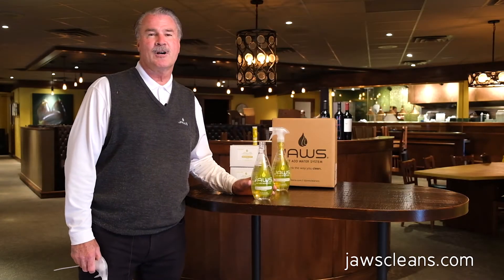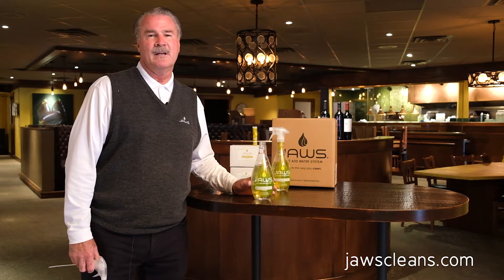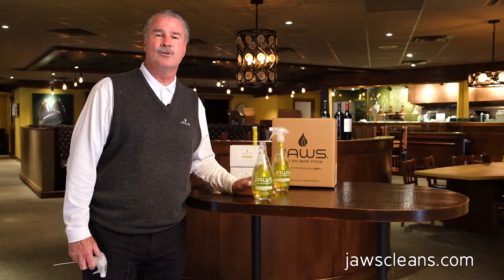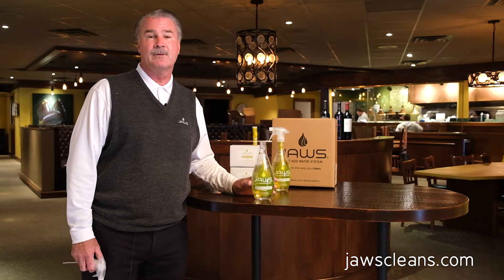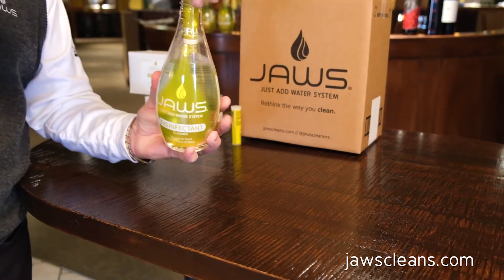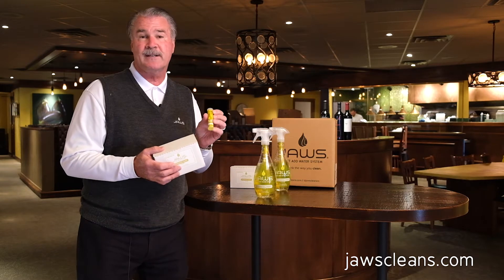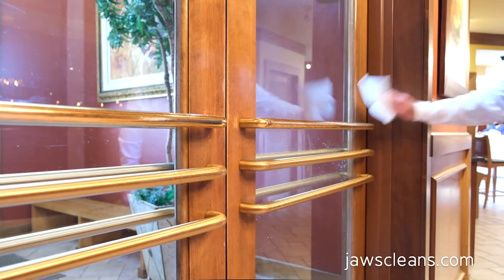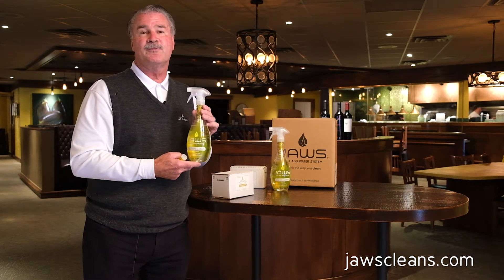JAWS Disinfectant Available for Businesses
Are you ready to get your business rolling again? The JAWS Disinfectant kills 99.9% of viruses* and bacteria which will make everyone feel safer! Refillable cleaning products.